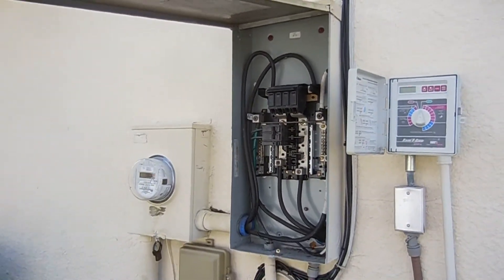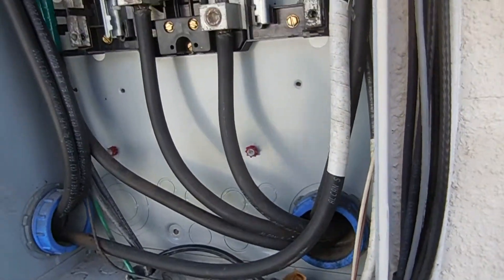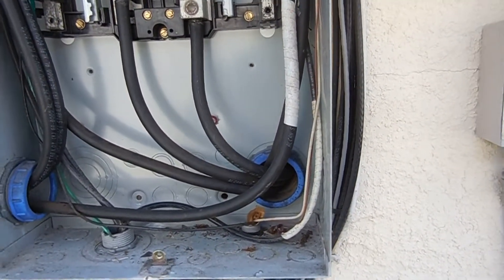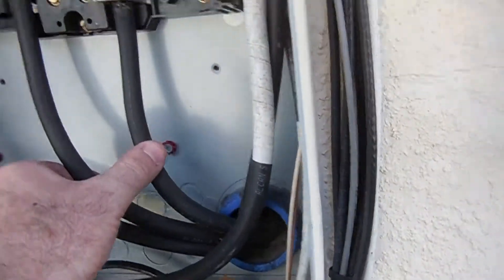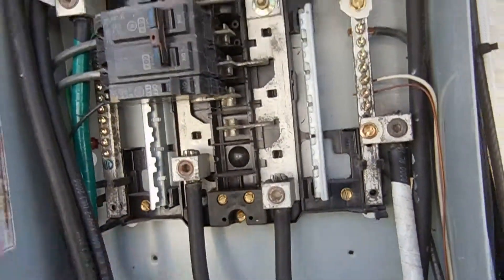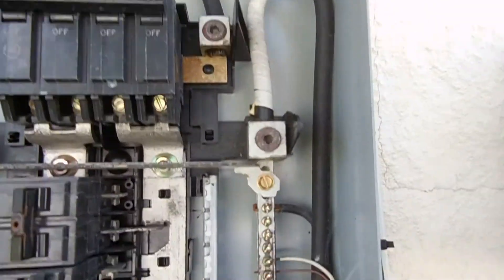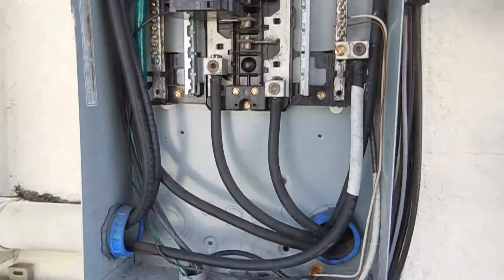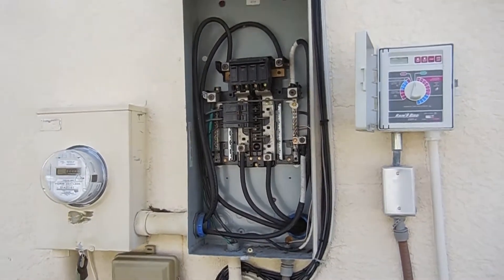Lake Berkely Videos # 950 2